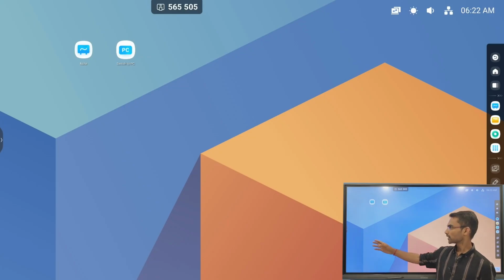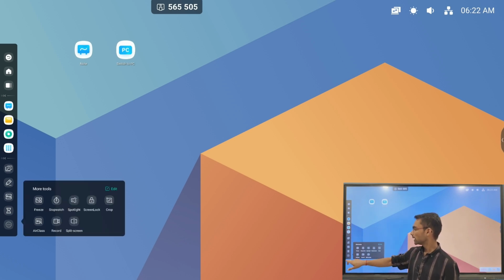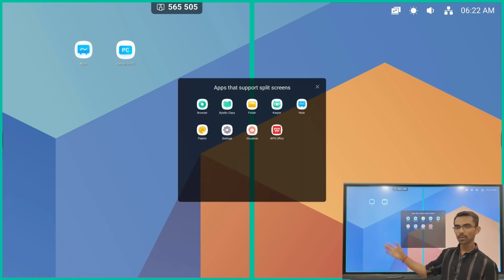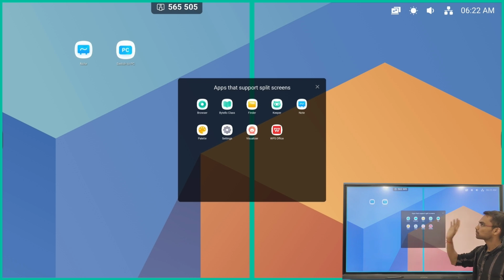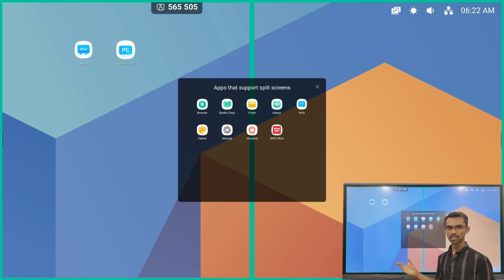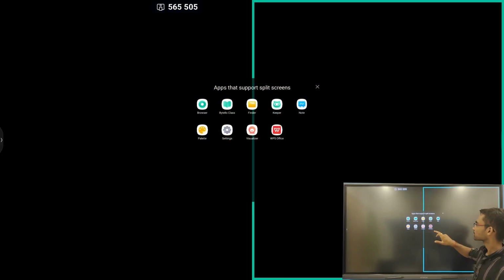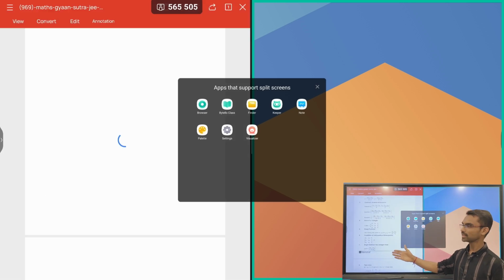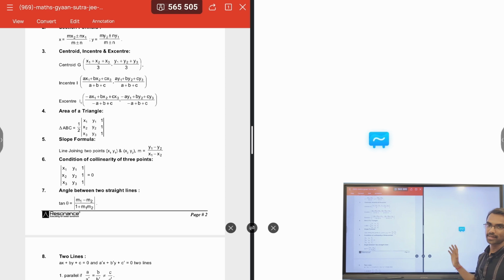How Split Screen Makes Teaching Effortless 🎯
Switching between apps during class can slow things down and distract your students. It interrupts your flow and wastes valuable time.

With the Split Screen feature on the Atiroh Interactive Panel, you can open two apps side by side, all on one screen.

For Example:

🖥 Whiteboard on one side
🎥 Video, notes, or slides on the other

It’s perfect for explaining diagrams, solving math problems, or giving presentations, all without switching tabs.